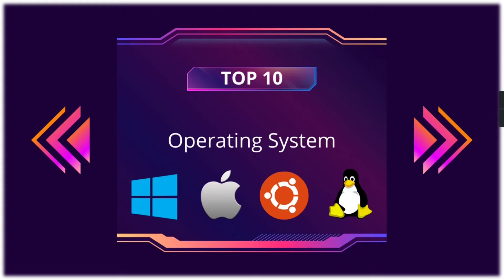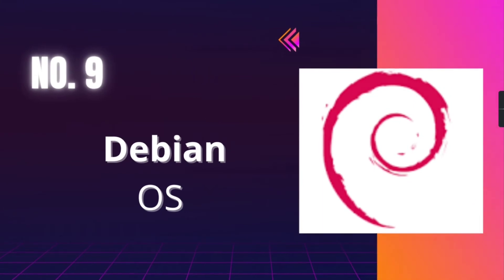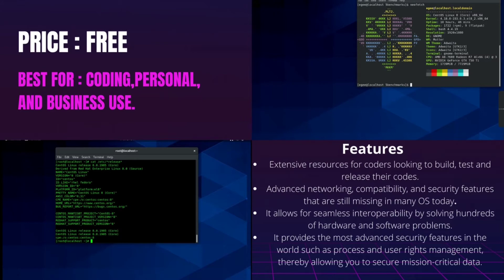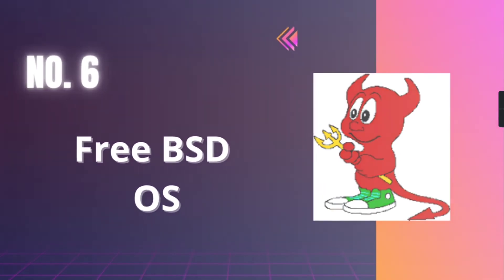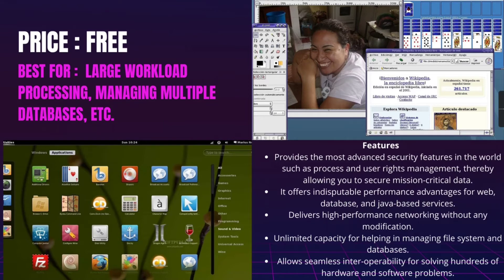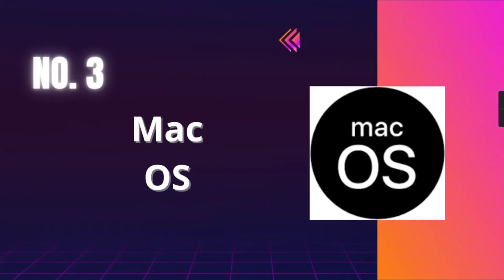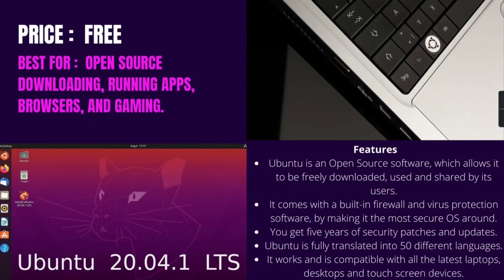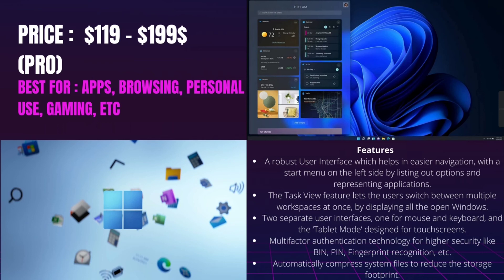Top 10 Operating System | Best OS of 2022 for PC and Laptops.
Hello guys in this video we will see 10 best Operating System for pc and laptop.

10 Best Operating Systems

1.MS-Windows
2.Ubuntu
3.Mac OS
4.Fedora
5.Solaris
6.Free BSD
7.Chrome OS
8.CentOS
9.Debian
10.Deepin
What are the best personal computer operating systems ever released?  Comment me below